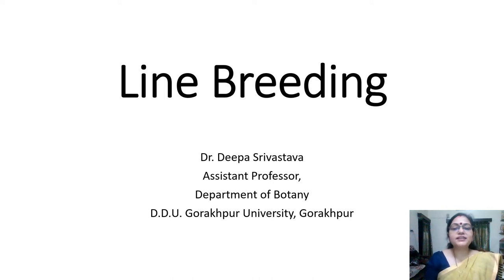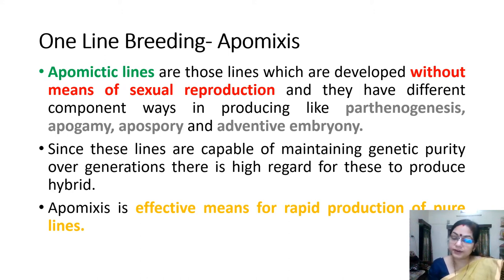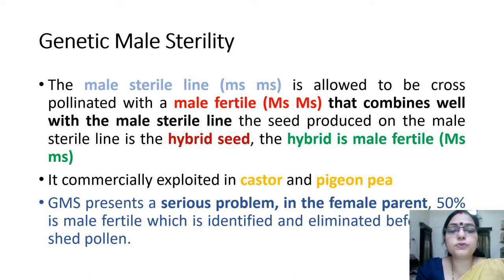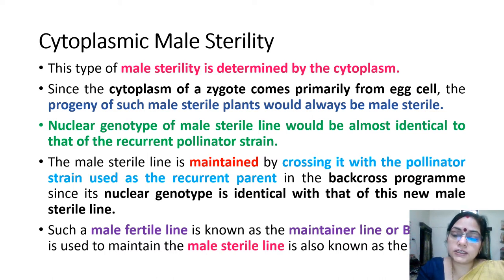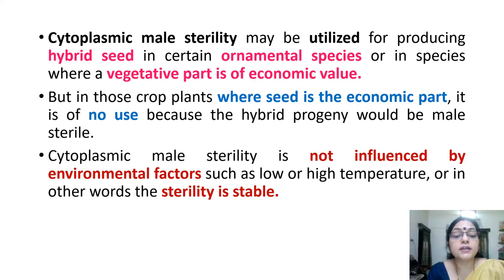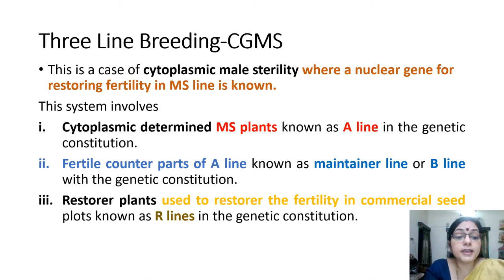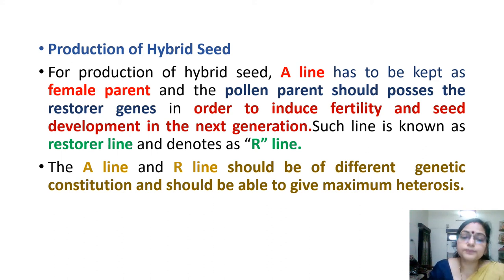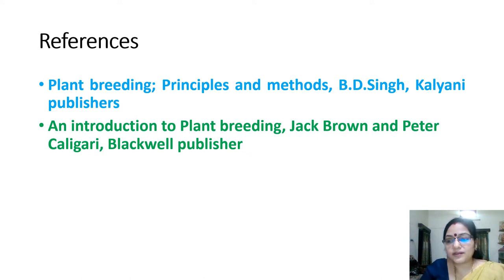Line Breeding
Line breeding is a continuation of Cytoplasmic Male sterility (CMS) video. It provides students the approch which is followed in Apomictic breeding, CMS and CGMS students will be able to understand the concept better